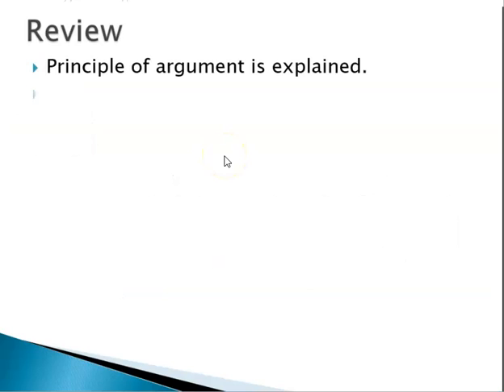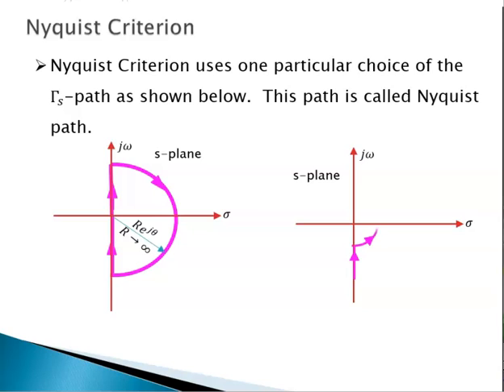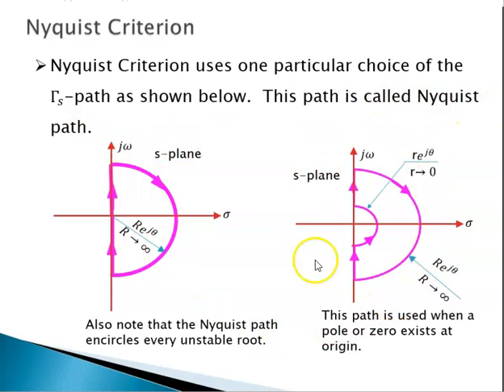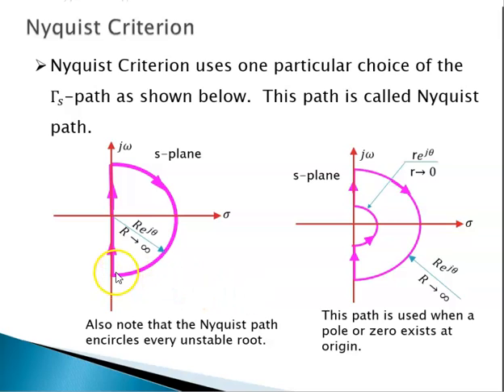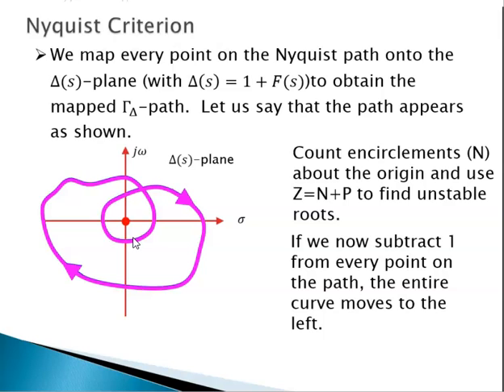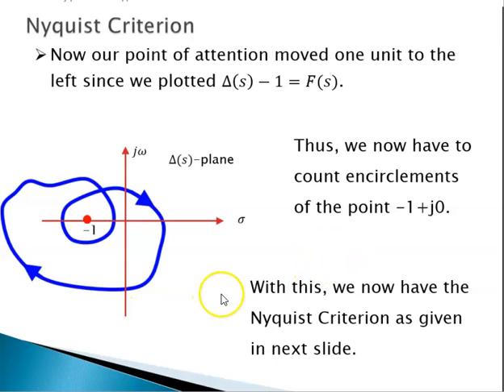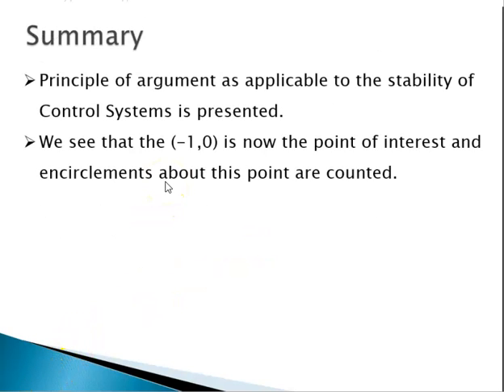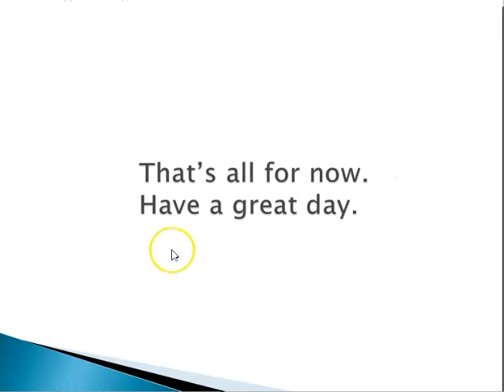Control 52 Nyquist Criterion Application